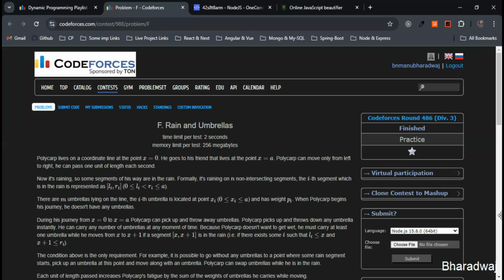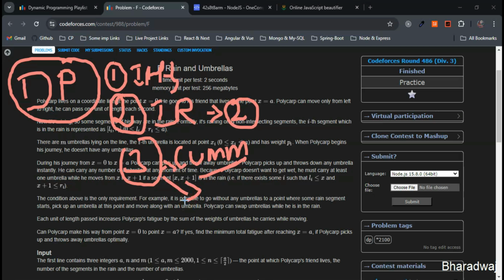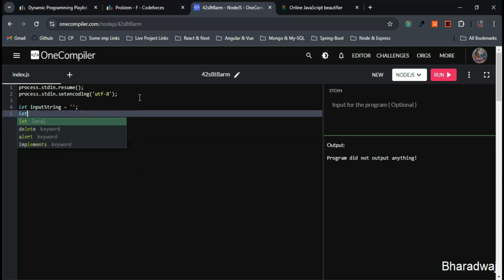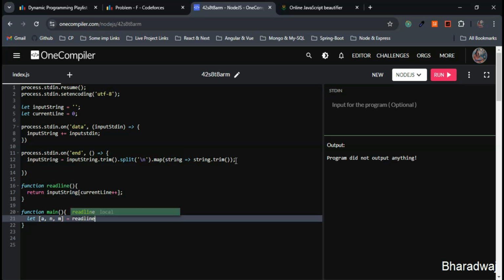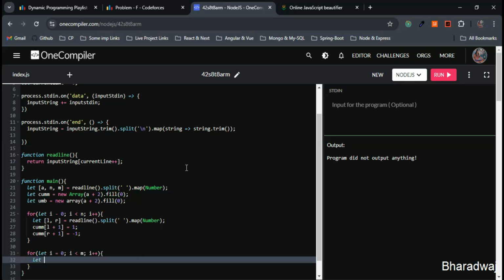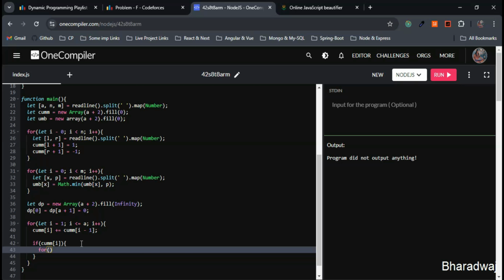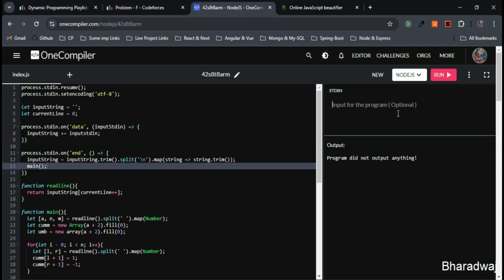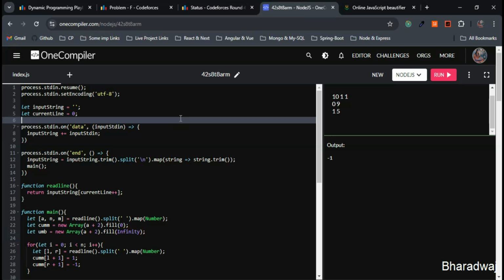CODEFORCES 13. F. Rain and Umbrellas ( Round 486 (Div. 3) ) : JAVASCRIPT